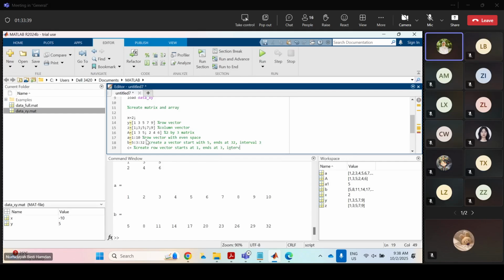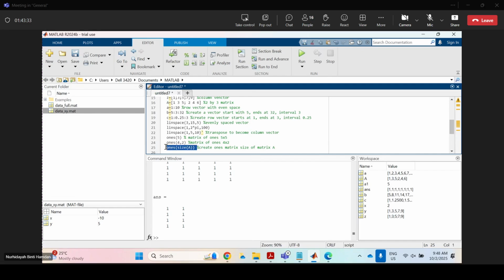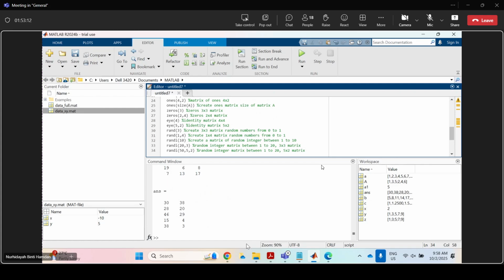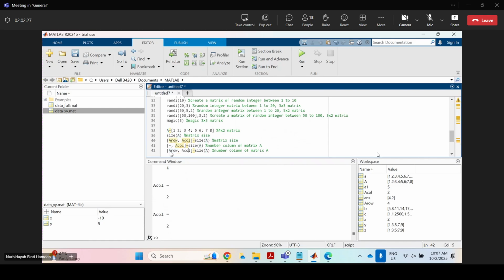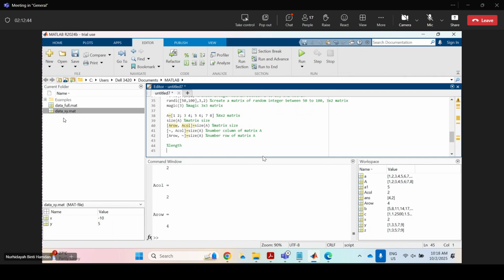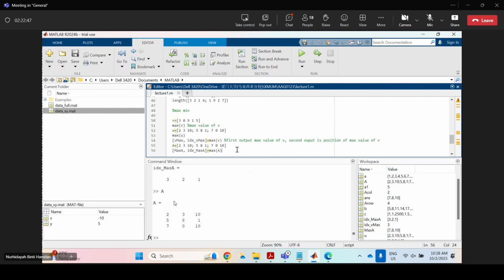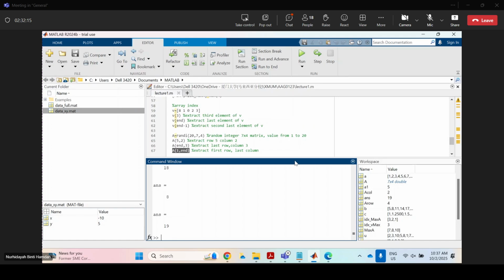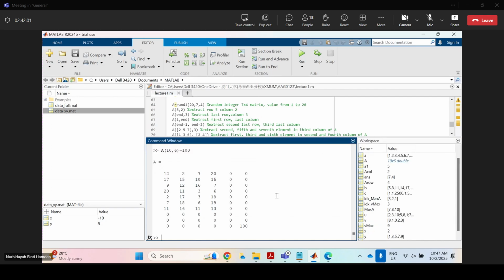math graphic week 1 day 1 pt 4